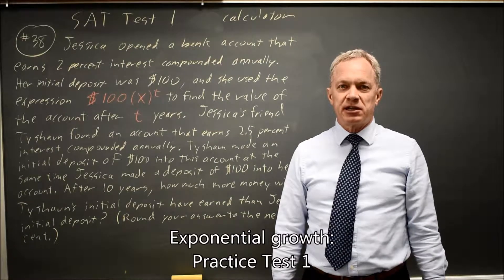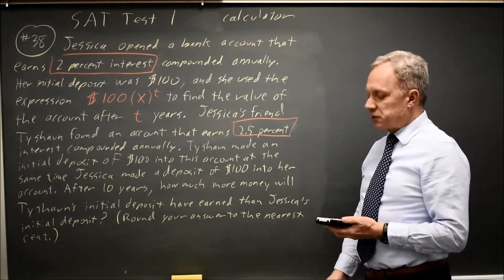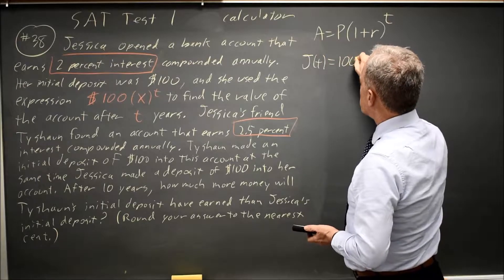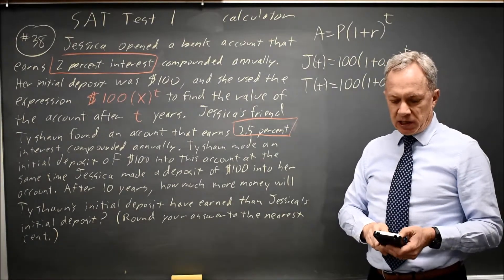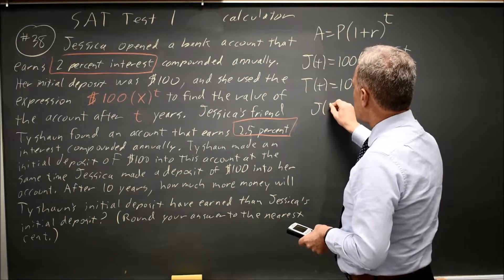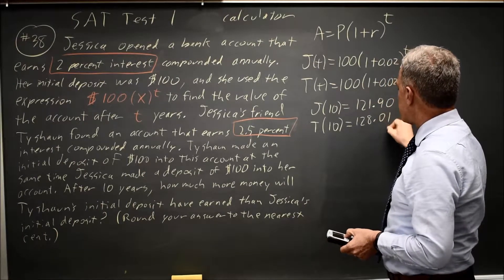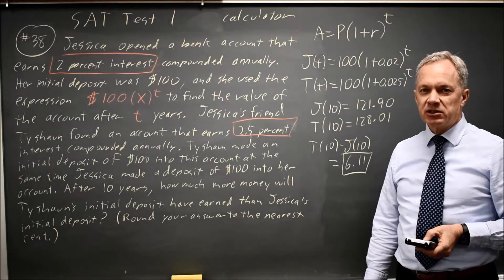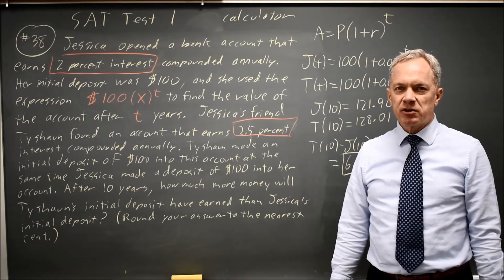SAT Test 1: Exponential growth - question #4-38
Jessica opened a bank account that earns 2 percent interest compounded annually. Her initial deposit was $100, and she uses the expression $100(x)^t to find the value of the account after t years. Jessica’s friend Tyshaun fund an account thatearns 2.5 percent interest compounded annually. Tyshaun made an initial deposit of $100 into this account at the same time Jessica made a deposit of $100 into her account. After 10 years, how much more money will Tyshaun’s account have earned than Jessica’s initial deposit? (Round your answer to the nearest cent and ignore the dollar sign when gridding your response.)